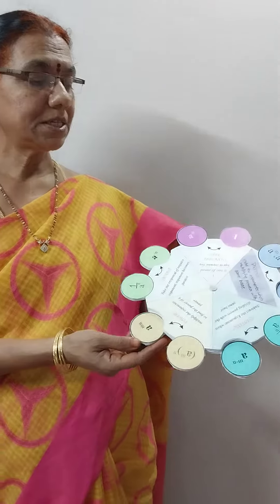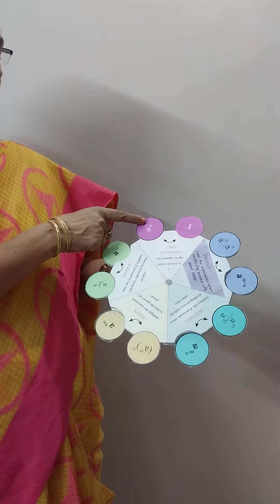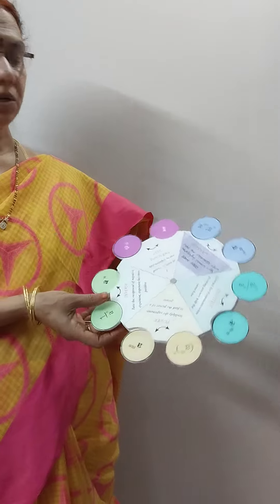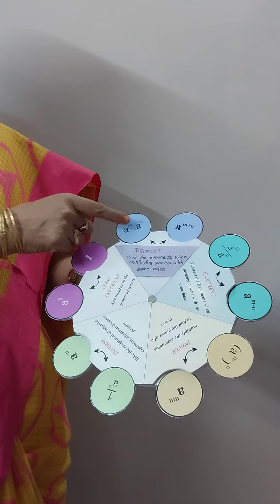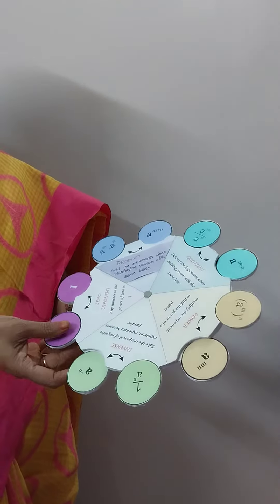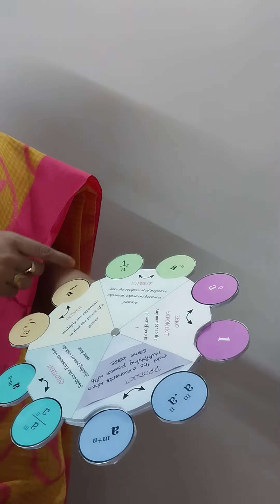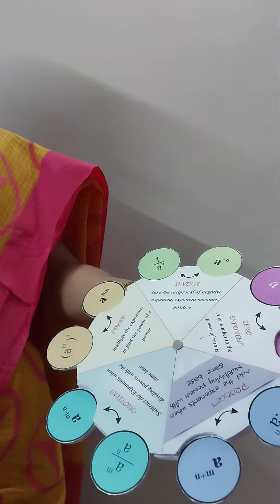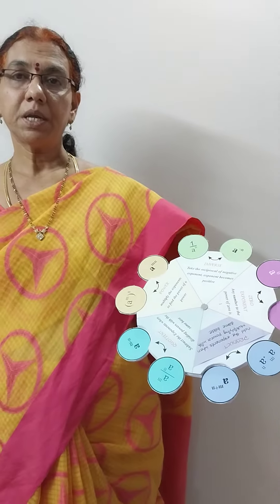Laws of Exponents.